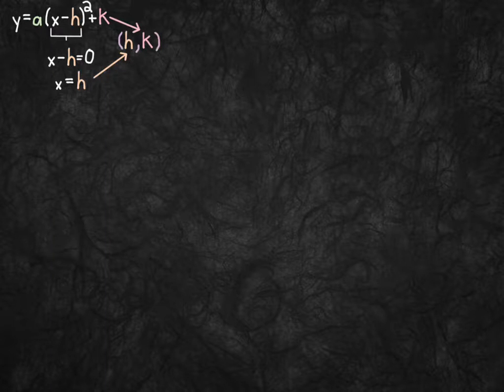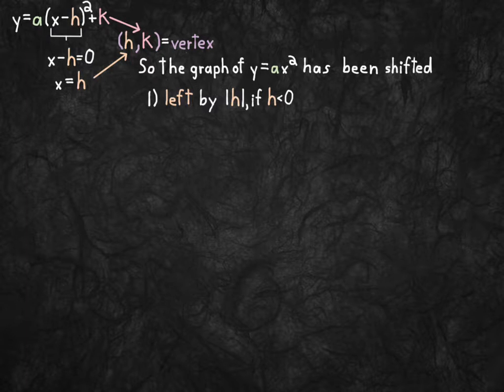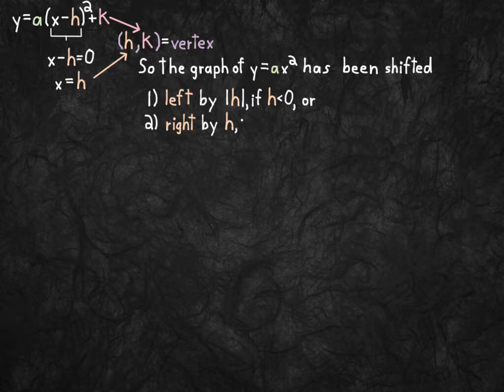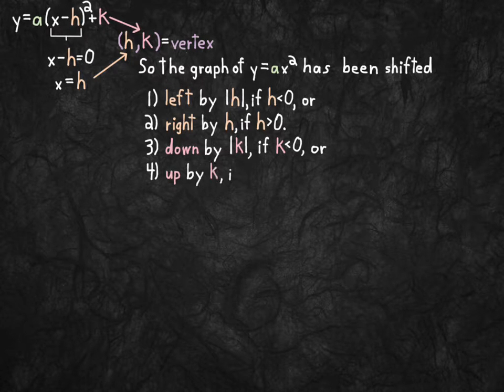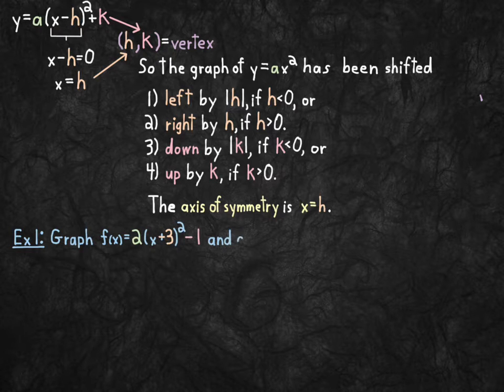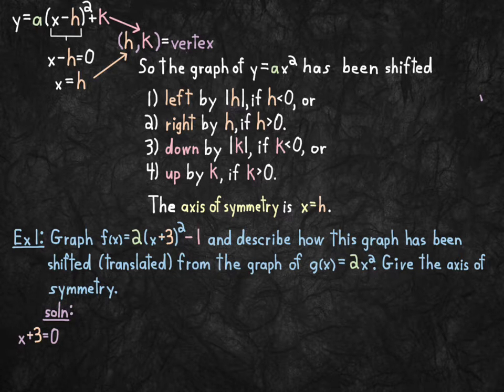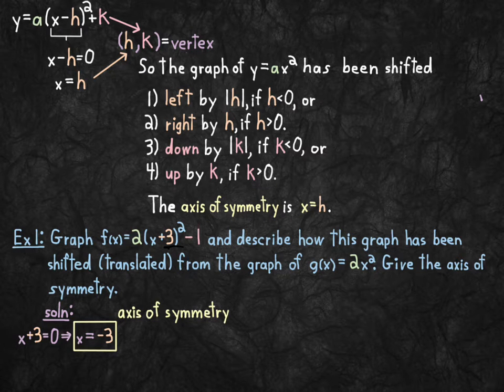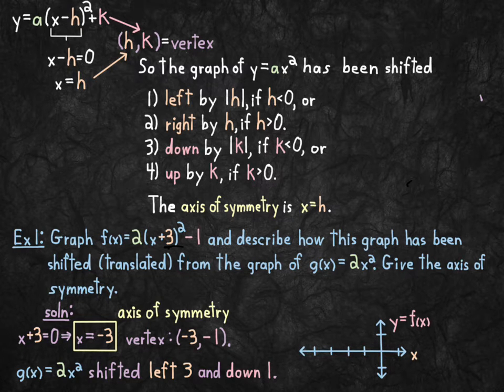7 5 2 Graphing Parabolas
Math 1200 Algebra. Vertex of a parabola, translations of parabolas, the axis of symmetry. An example graphing a parabola.